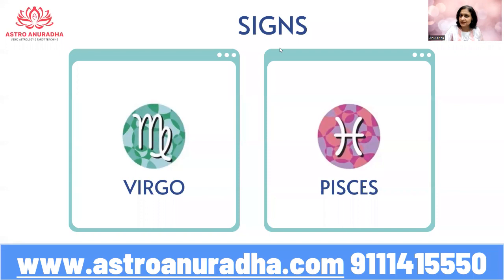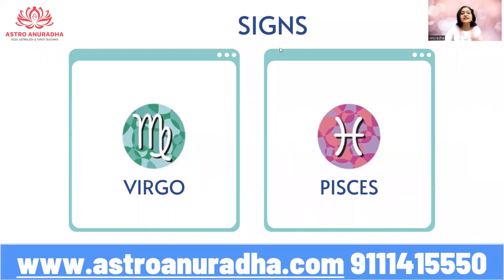Important Planets, Houses and Signs in Medical Astrology | Disease in astrology | Health issues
Anuradha is a renowned Vedic Astrologer with more than 20 years of experience in the field of astrology and occult science. She offers valuable consultation regarding Nakshatra analysis, Past Life analysis, and Prashna Analysis.

She is more inclined towards spreading her knowledge to the keen learners and offer various astrology courses, throughout the year. Some of them are Nakshatra, Tarot, Prashna and Panchang courses.

If you are interested to master these elements of Vedic astrology, register yourself today at Nakshatra Course

Anuradha Sharda recently launced a compact Nakshatra Calendar, comprising all the 27 Nakshatras along with their features.

Please CLICK the NOTIFICATIONS BELL to keep getting instant notifications when new videos are updated. For more details, get in touch with her @ OFFICIAL